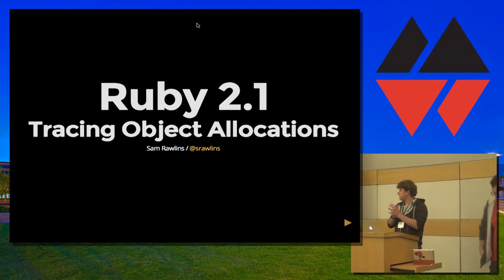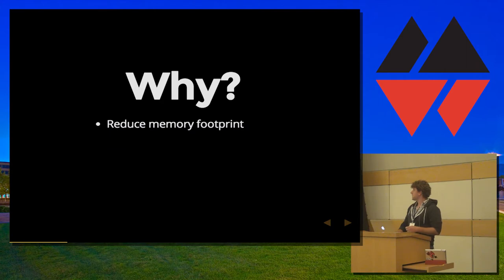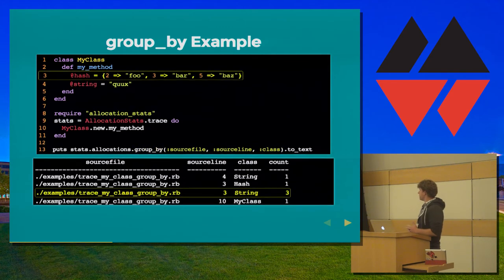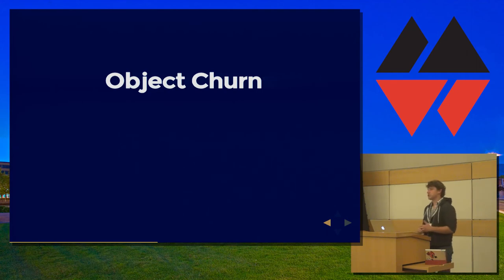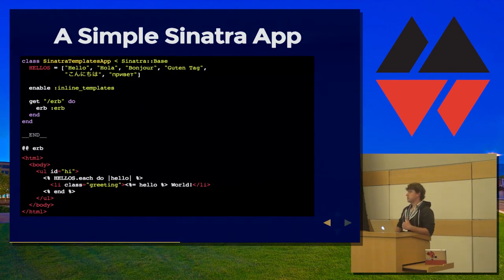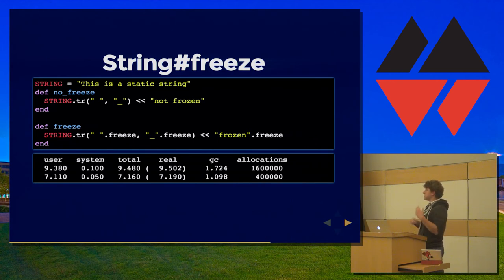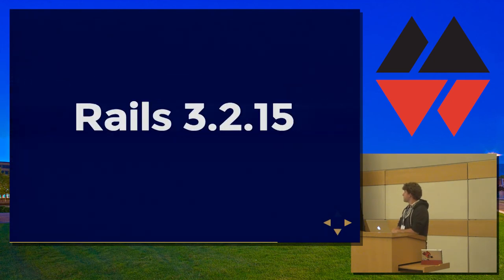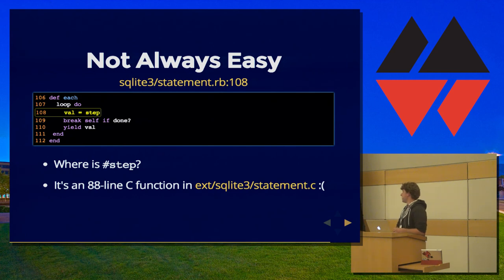MountainWest RubyConf 2014 - New Ruby 2.1 Awesomeness: Pro Object Allocation Tracing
By Sam Rawlins

Ruby 2.1 is coming out soon with an amazing new feature under ObjectSpace: trace_object_allocations. We are now able to trace the file and line number (as well as method) where any Ruby object is allocated from. This is a very welcome feature, as object-level tracing has been very difficult in Ruby, especially since the memprof gem could not support Ruby past 1.8.x.
This new Ruby 2.1 feature is really just exposing some raw (and vast) data, so it can be difficult to tease out meaningful information. Two gems are introduced in this talk to solve just that problem. The objspace-stats gem allows us to view and summarize new object allocations in meaningful ways. We'll look at how to filter, group, and sort new object allocations. The second gem is rack-objspace-stats. We'll see how this tool can intercept requests to a Rack stack, and measure new object allocations taking place during the request. (For those familiar, this works very similar to the rack-perftools_profiler gem.)
We'll look at various examples of how this new Ruby 2.1 feature, and these tools can help an organization reduce unnecessary memory allocations, and speed up their code, especially mature Rack applications.